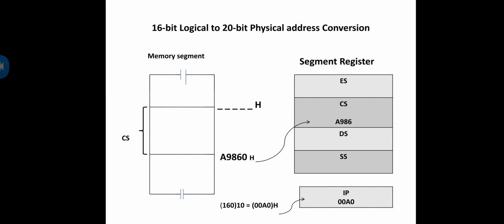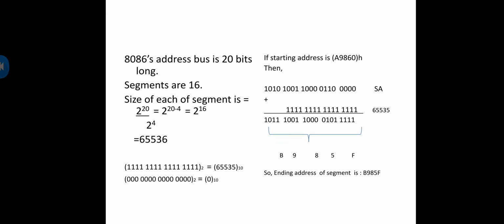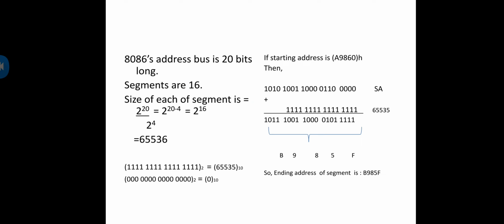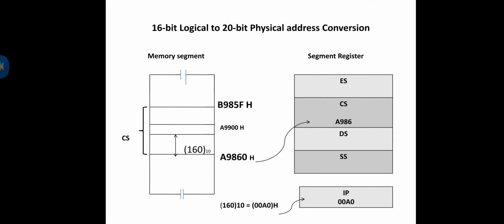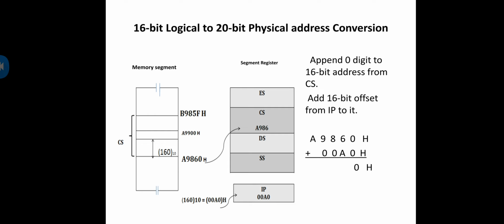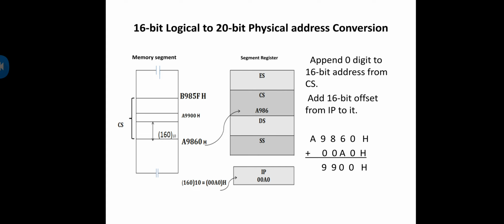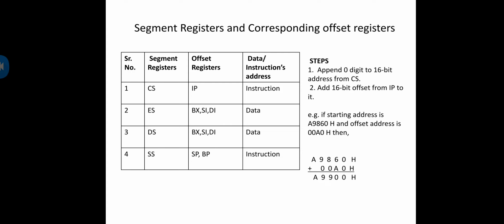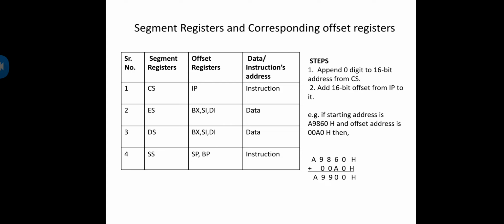5.16-bit logical to 20-bit physical address conversion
This video describes the 16bit logical address to 20 bit physical conversion length in 8086